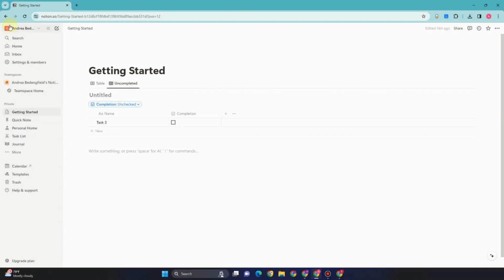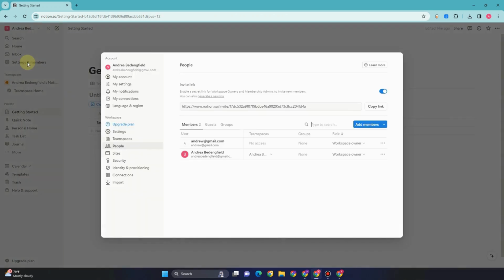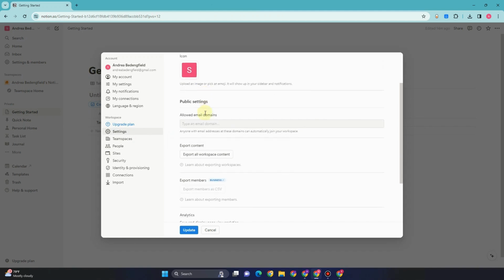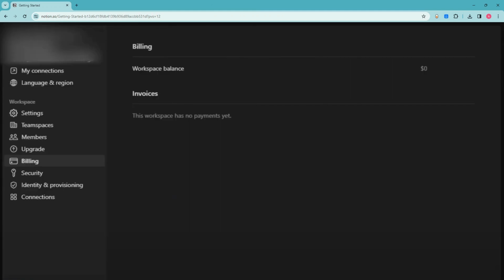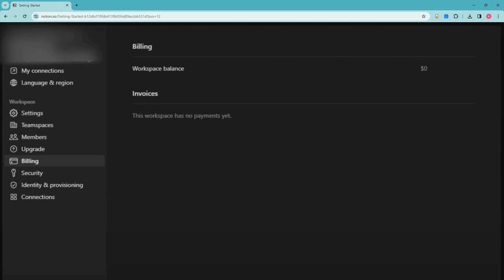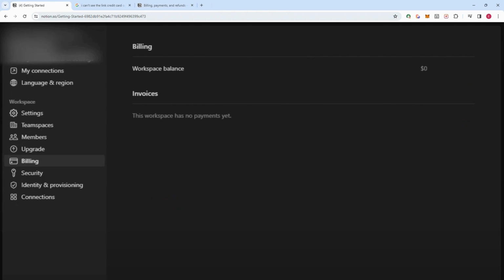How to Remove a Credit Card in Notion | Notion Tutorial (2027)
In this video I show you how to delete a credit card from Notion. I show you everything that you need to learn about this software.